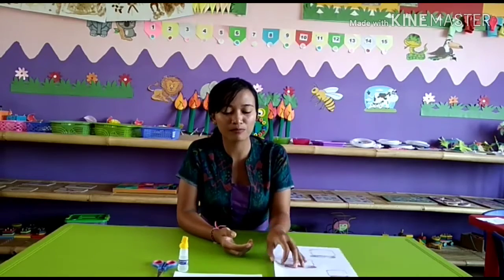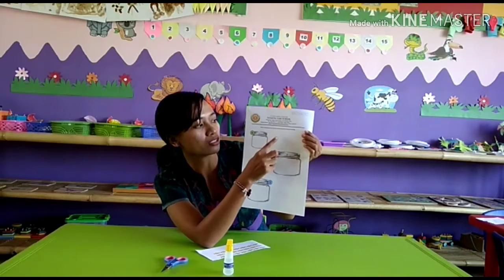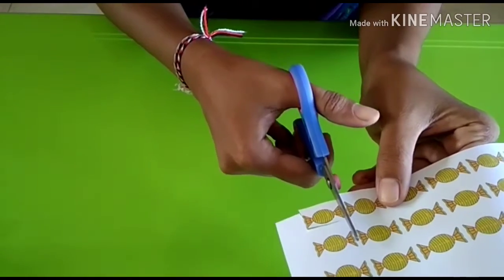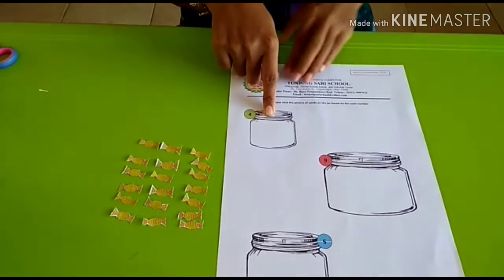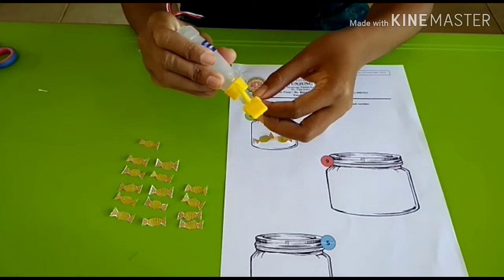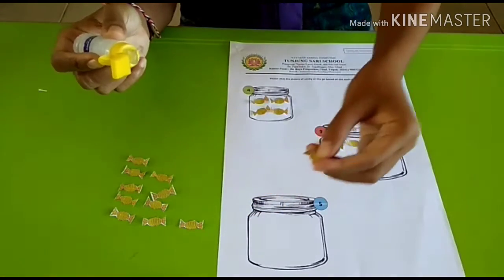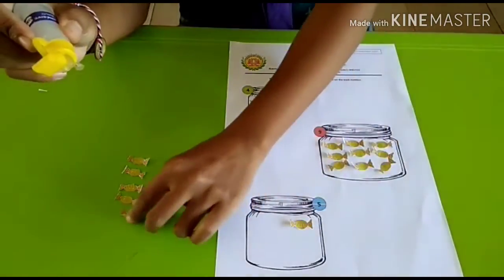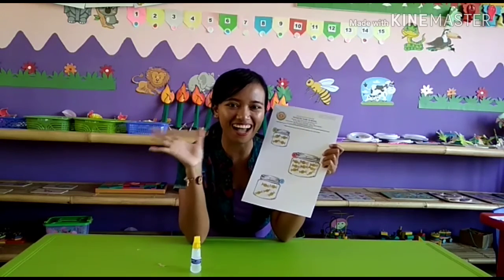E-learning Anak TK : Art Craft MATH (TK A)